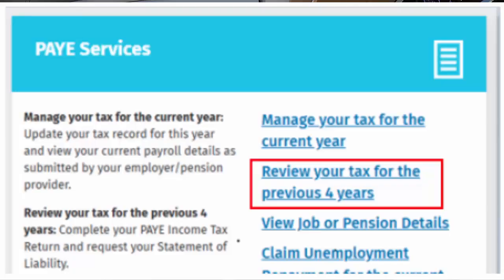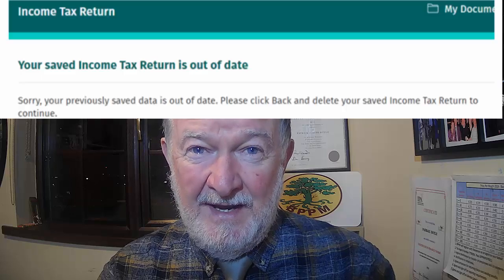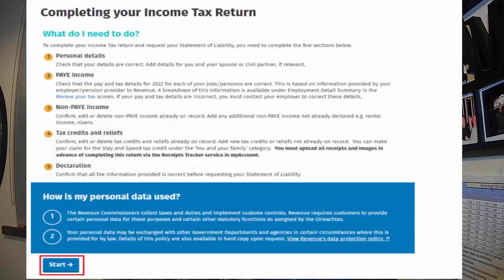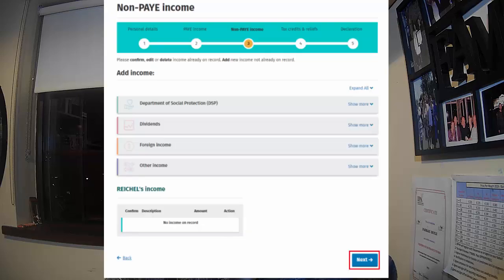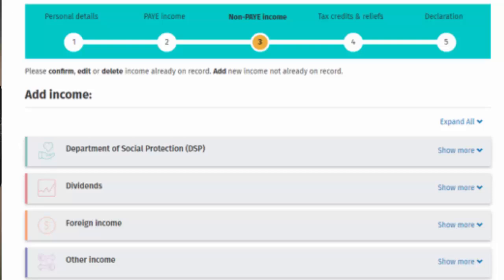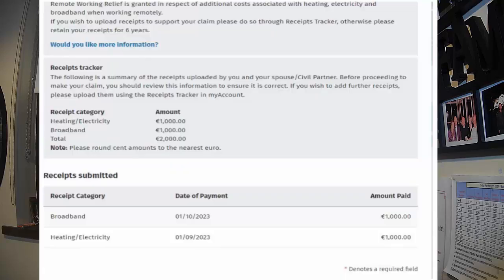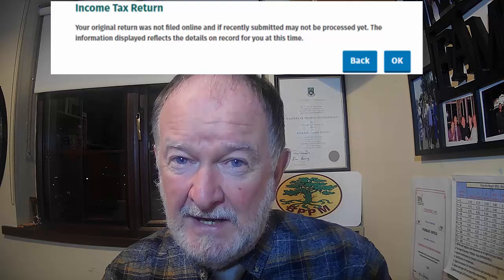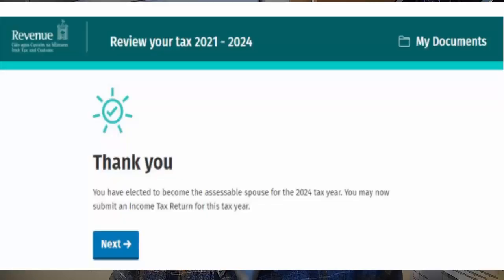How to Complete my Income Tax Return Previous Years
The purpose of this video guide is to provide information for PAYE Workers on how to Complete their  Income Tax Return and review their tax using My Gov ID or myAccount.
‘Review your tax’ allows you to:
• claim any additional Tax Credits due
• submit an Income Tax Return
• obtain a Statement of Liability.

This is a summary of the contents and at what stage in the video you can find the topic described.
00:00 - Complete an Income Tax Return for Previous Years
01:11 - Review Your Tax Summary
01:19 - Accessing PAYE Services
02:39 - When to Submit Income Tax Return
04:29 - Saving a partly completed Income Tax Return
05:29 - Request a Preliminary End of Year Statement
05:49 - Steps in Completing the Income Tax Return
09:50 - Completing the Income Tax Return Step 1: Personal Details
10:29 - Completing the Income Tax Return Step 2: PAYE Income
11:27 - Completing the Income Tax Return Step 3: Non-PAYE Income
12:20 - Confirm DSP Incomes if Applicable
13:15 - Confirm Covid-19 Pandemic Unemployment Payment if Applicable
14:26 - Declare Other Non-PAYE Incomes if Applicable
15:40 - Completing the Income Tax Return Step 4: Tax Credits & Reliefs if Applicable
17:11 - Provide Additional Information as Requested
17:39 - Claim Additional Tax Credits & Reliefs
18:17 - Claim Remote Working Relief if Applicable
19:44 - Completing the Income Tax Return  Step 5: Declaration
20:41 - Returning to a Partly Completed Tax Return
21:31 - Viewing, Downloading, or Printing a Submitted Income Tax Return
21:59 - Amending a Submitted Income Tax Return
23:06 - Tax Return Status Indicator
24:13 - Viewing a Statement of Liability
24:41 - Joint Assessment Cases
The video also deals with rent tax credit, mortgage interest tax credit, medical expenses tax relief.